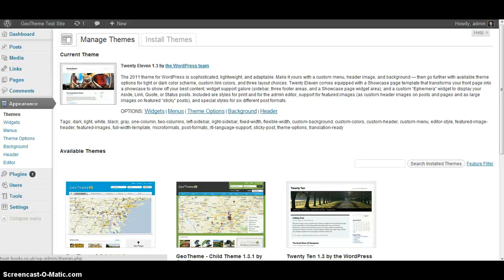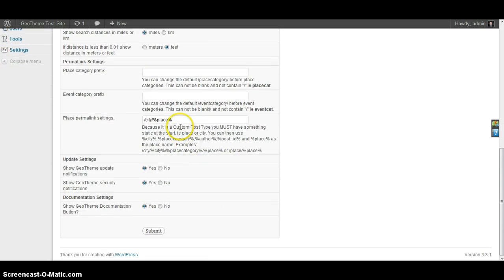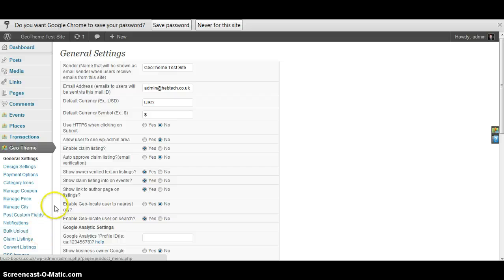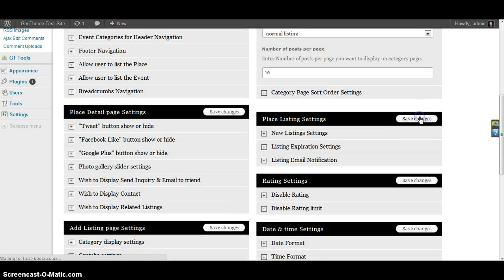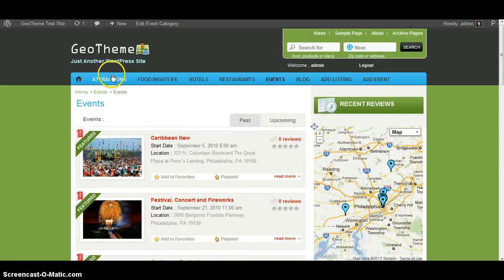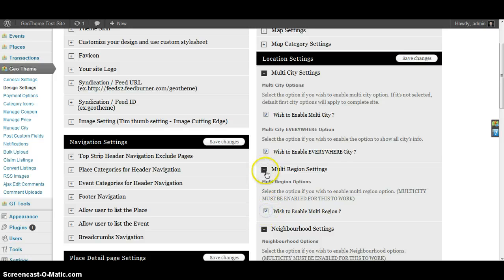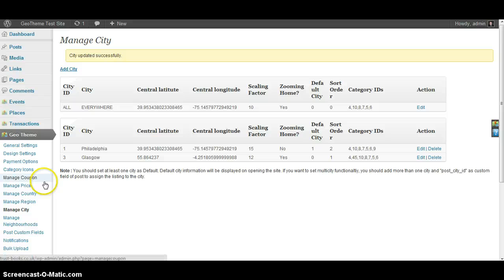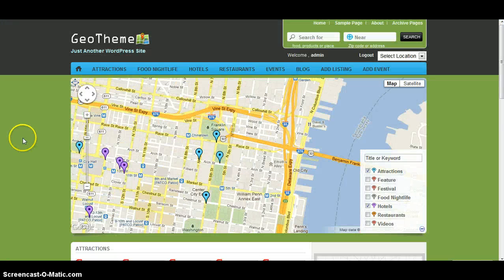GeoTheme V3 - Basic Installation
GeoTheme V3 - Manage City Page